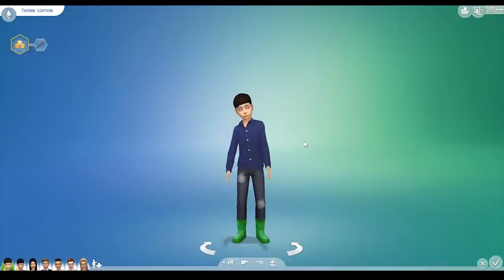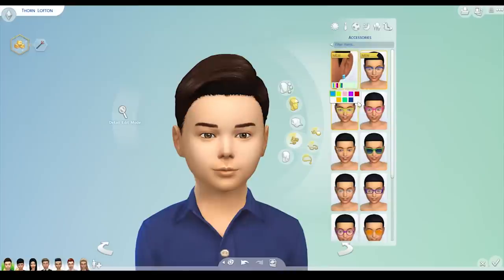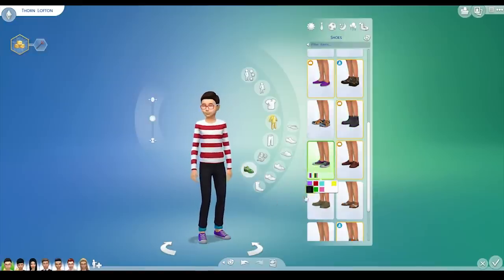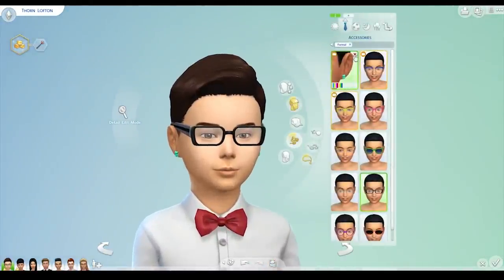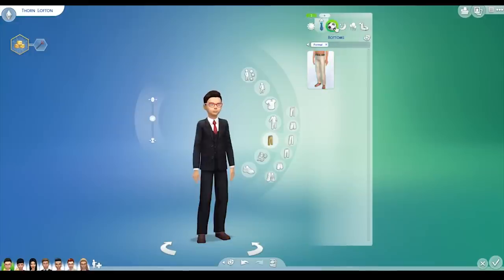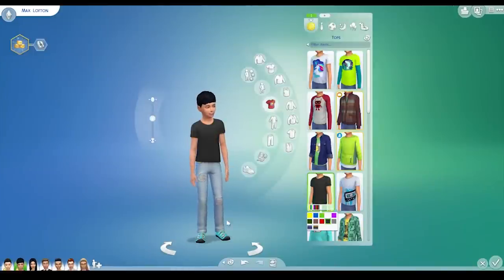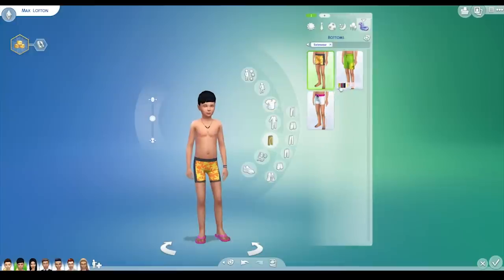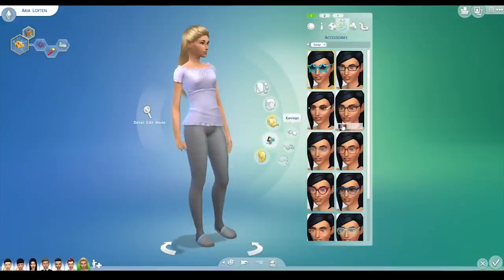Twins LP Makeover — New clothes and Breast Implants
For those who requested Esmerelda have a breast augmentation, here is a quick makeover video of Thorn, Max and Esmerelda.